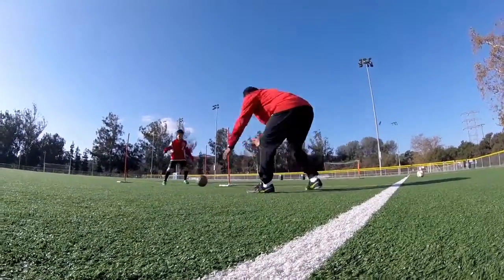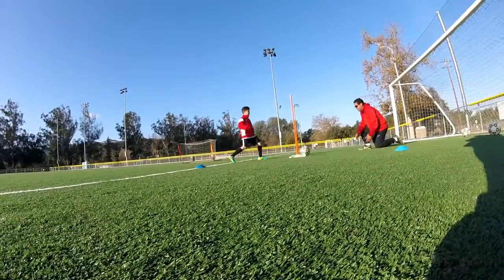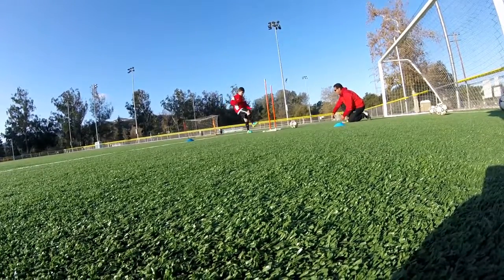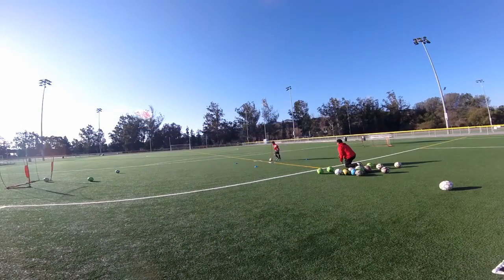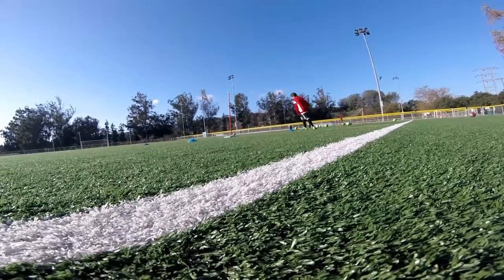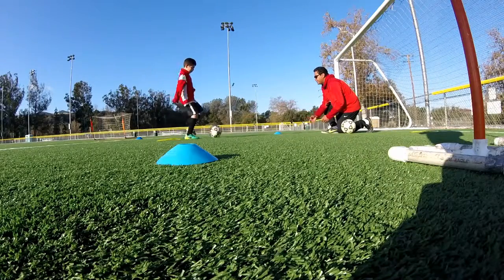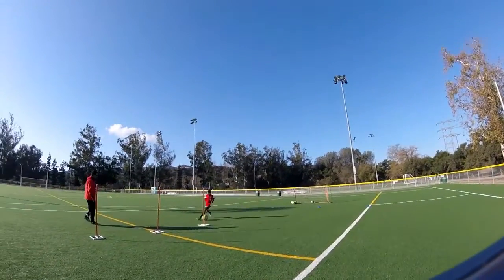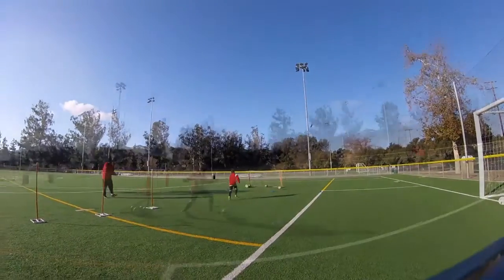Ball mastery and speed of action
Working on lots of touches o  the ball and speed of action